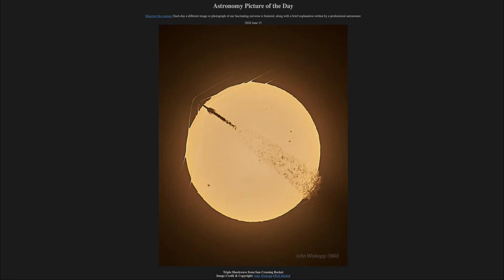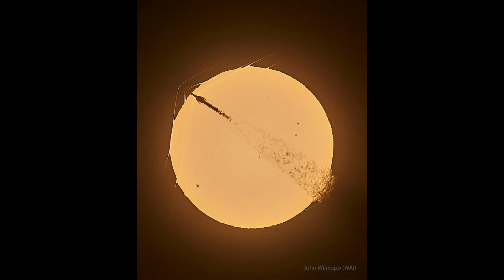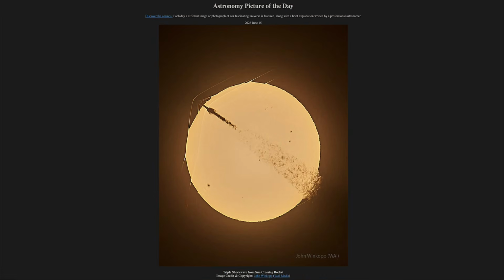2026 June 15 - Triple Shockwave from Sun Crossing Rocket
In today's image, we see a SpaceX Falcon 9 rocket as it passes directly in front of the Sun. We can see the exhaust trail behind the rocket and the shock waves in front of it.